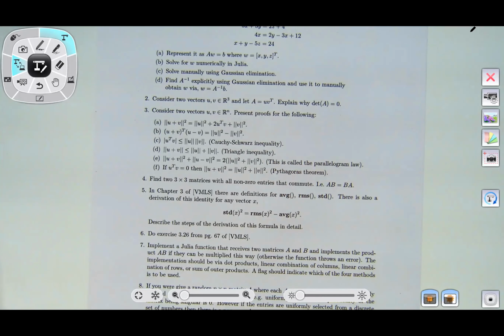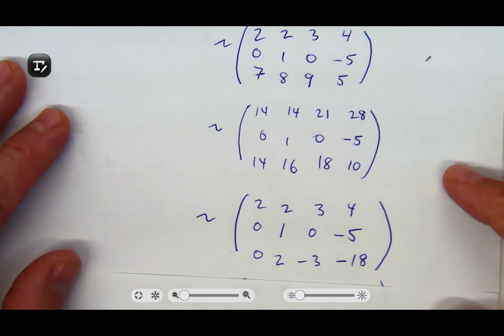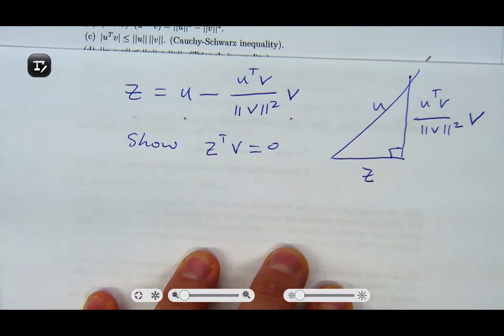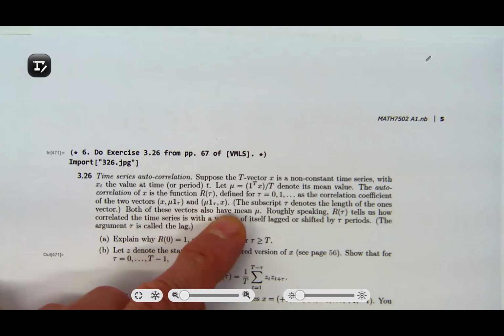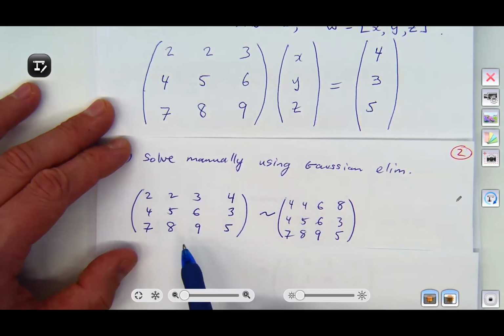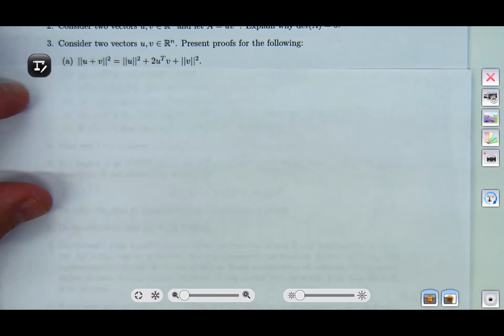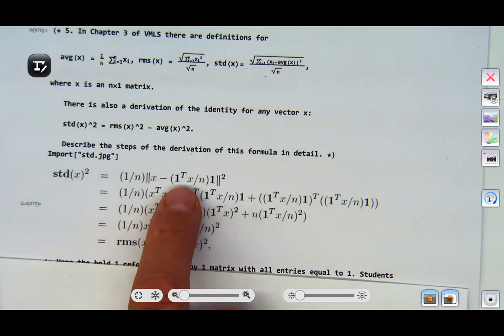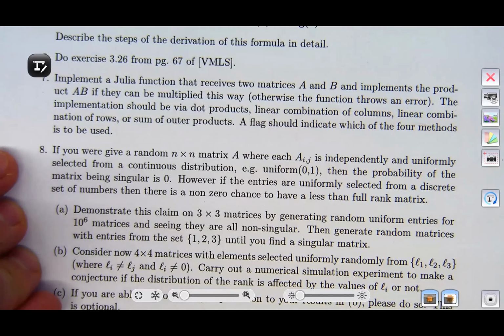Mathematics for Data Science 2 (MATH7502-UQ), 2020 - Practical 3